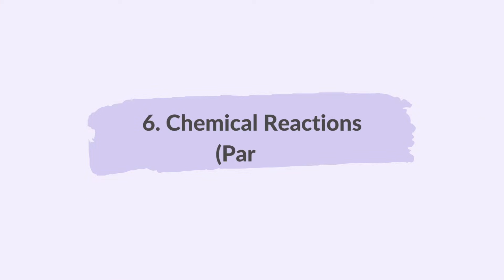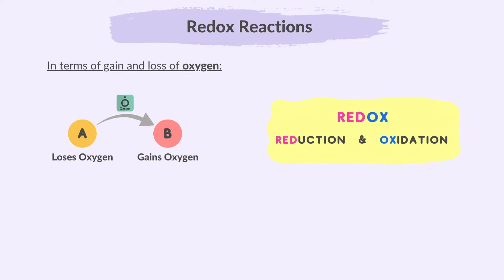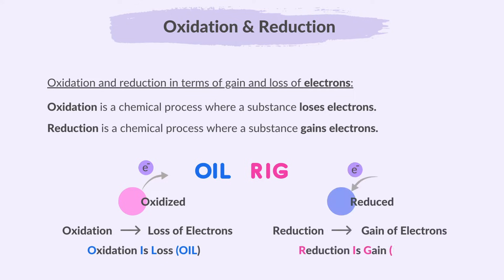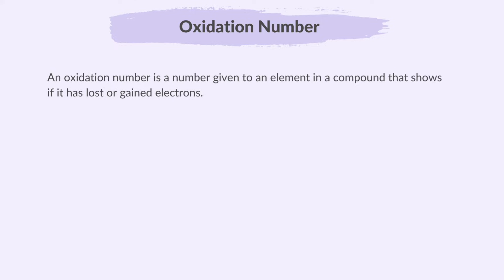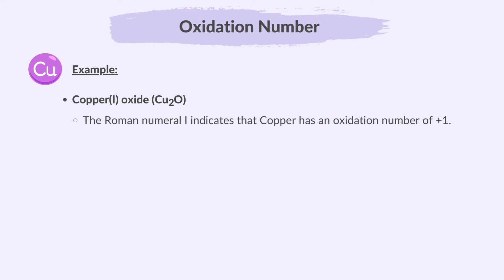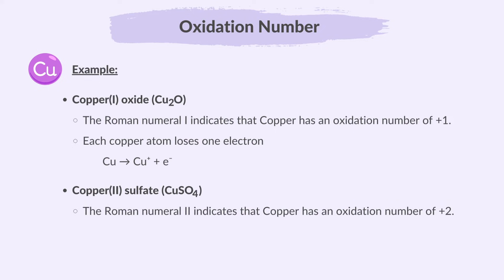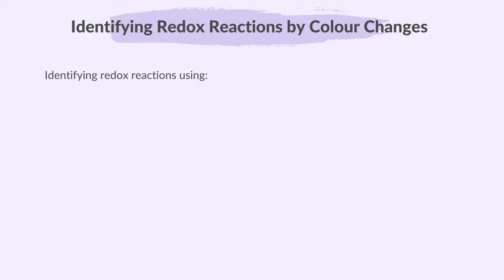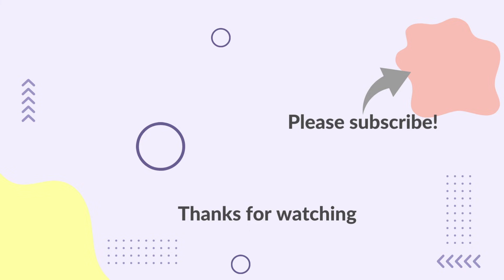6. Chemical Reactions (Part 5) (5/5) (Cambridge IGCSE Chemistry 0620 for 2026, 2027 & 2028)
This video summarises what you need to know about Part 5 (5 of 5) of topic 6 Chemical Reactions from the Cambridge IGCSE syllabus of Paper Chemistry 0620, for exams in 2026, 2027 & 2028.

00:00 Welcome
00:12 Please Subscribe
00:30 Oxidation & Reduction (Oxygen Transfer)
01:49 Redox Reactions (Oxygen Transfer)
02:59 Oxidation & Reduction (Electron Transfer)
03:55 Redox Reactions (Electron Transfer)
05:29 Oxidation Number
07:57 Oxidation Number Rules
09:32 Oxidising & Reducing Agents
10:59 Oxidising & Reducing Agents (Colour Changes)
11:59 Super Thanks